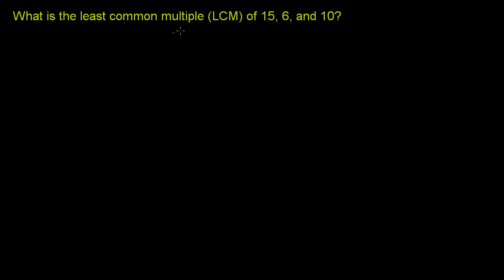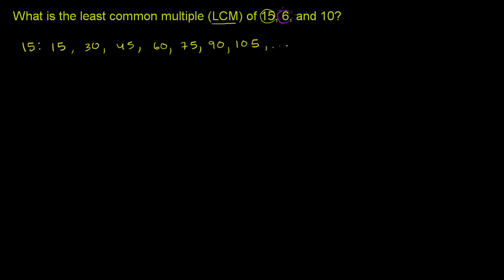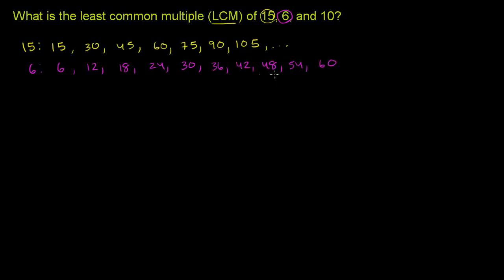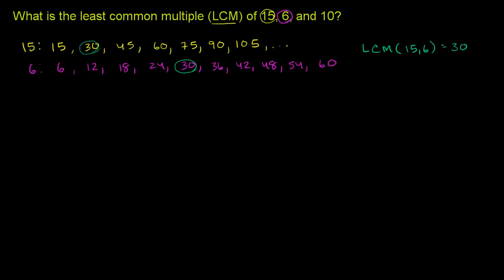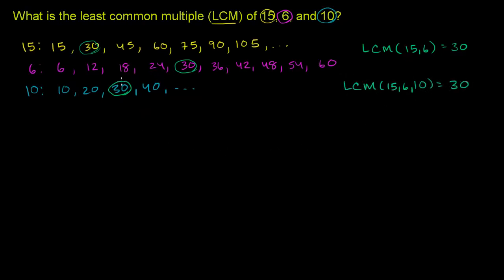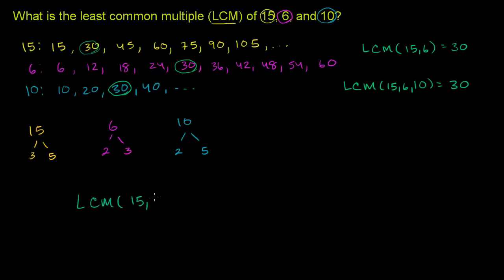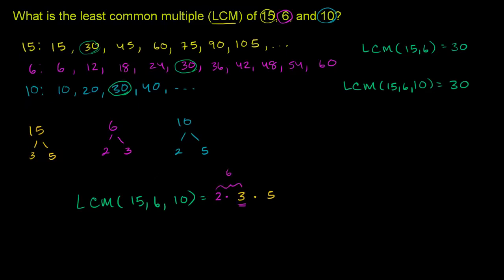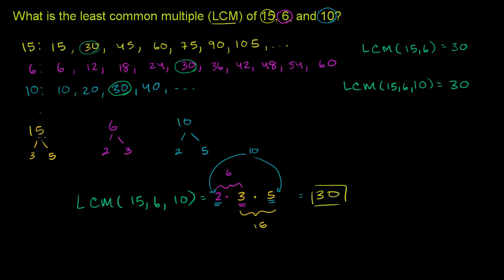Math Grade 6 - Least common multiple of three numbers